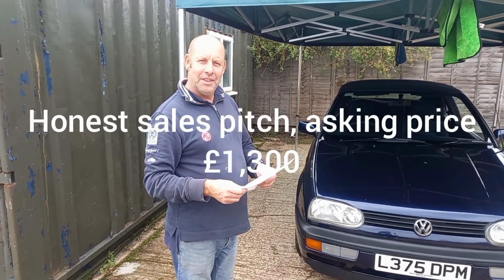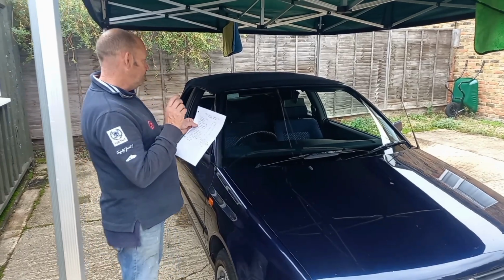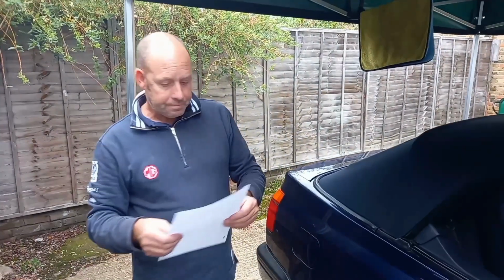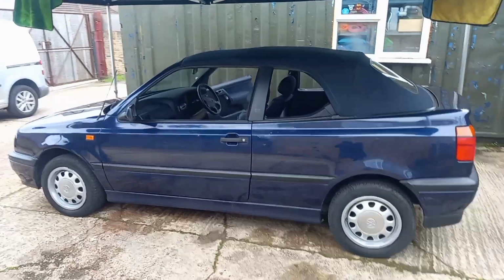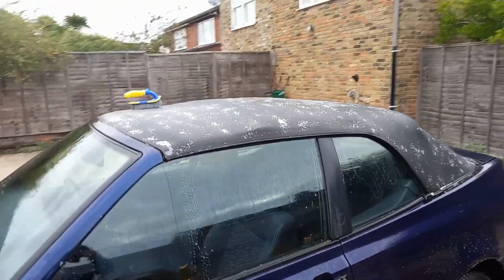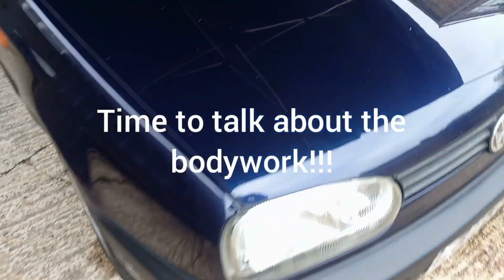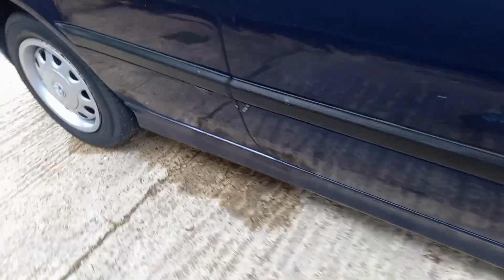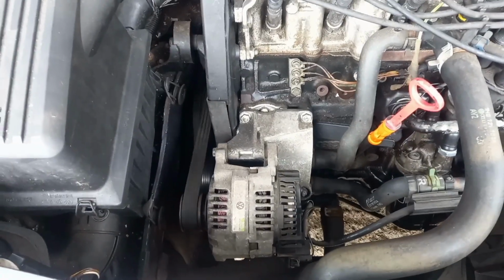I saved this Mk3 VW Golf from the scrap man but my work here is done, time to sell.